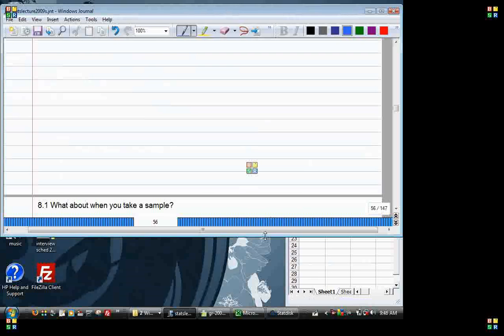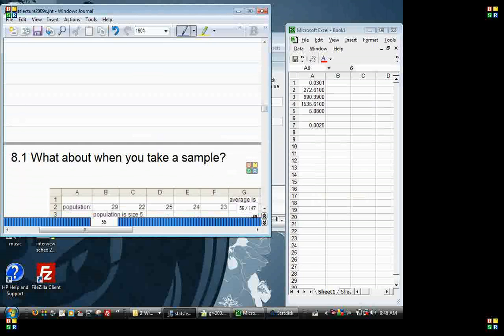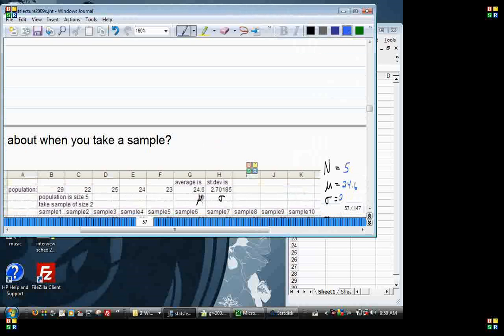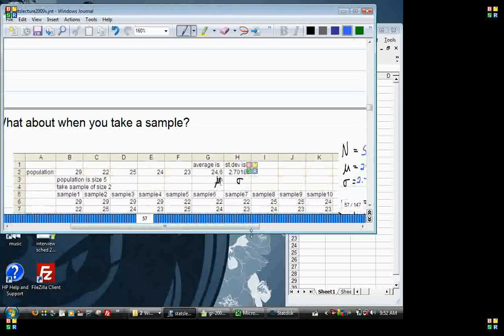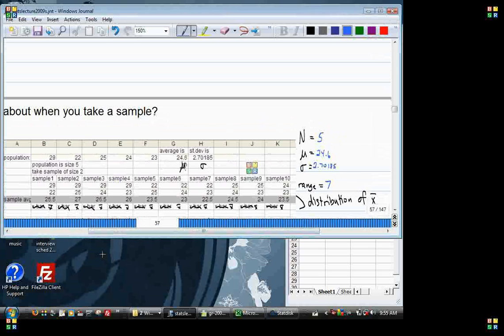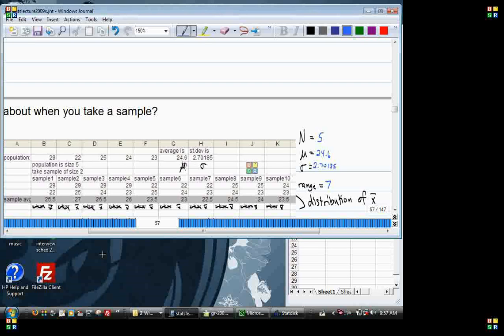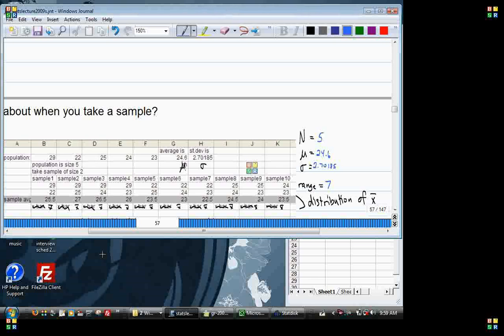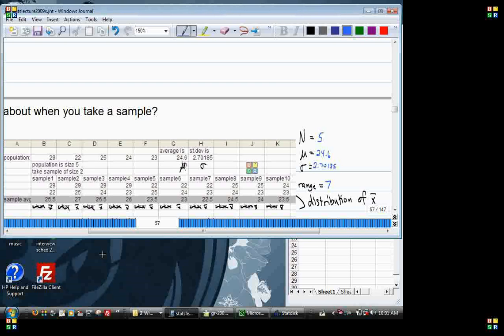8.1a Distributions from a sample: distribution of the sample mean (part 1)